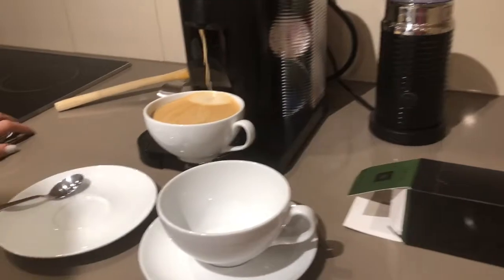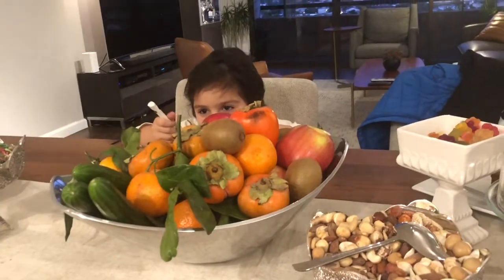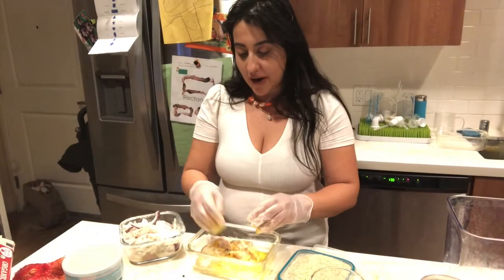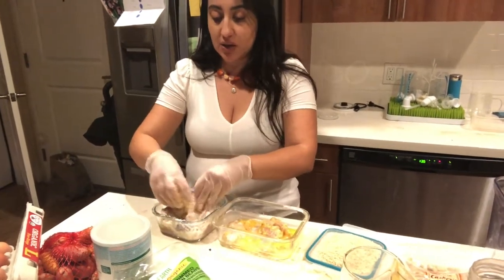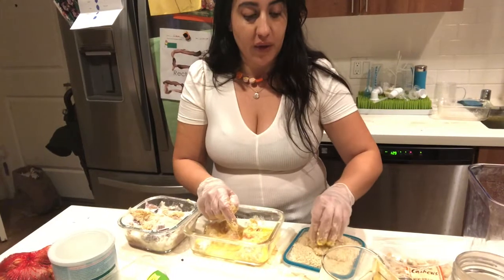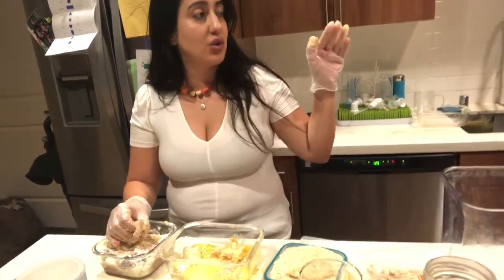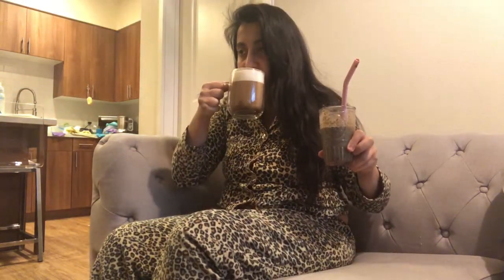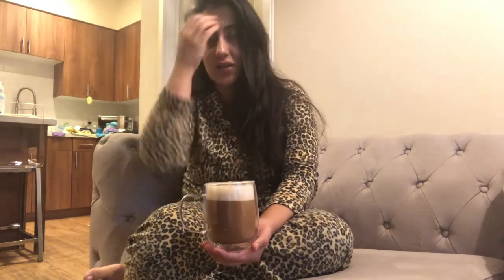My FAVORITE Holiday CHRISTMAS movies you MUST watch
The holidays bring out such a cozy, fun, celebratory vibe. Whether you’re spending it with family or friends or both or prefer to do your own thing these movies will be the perfect addition.